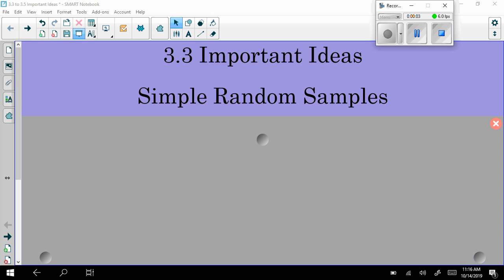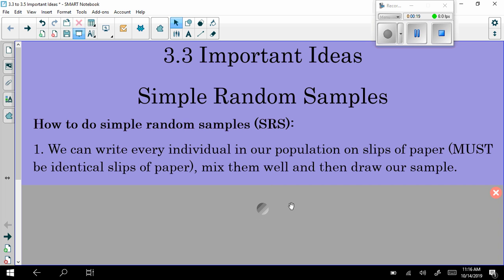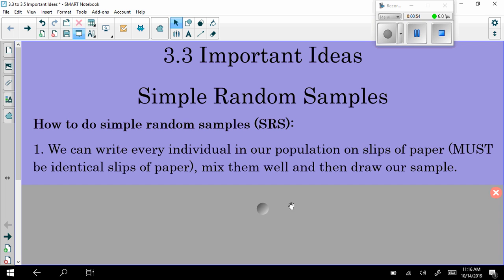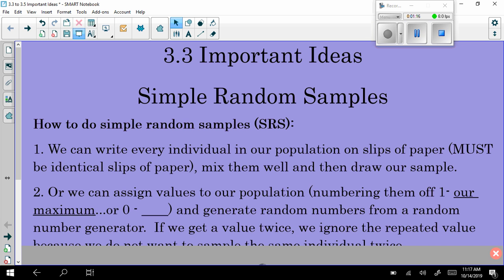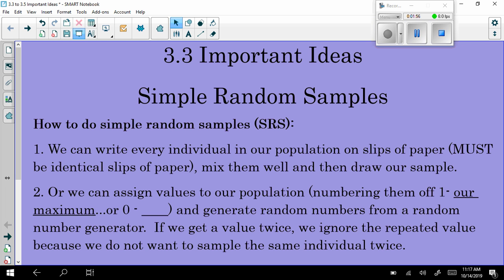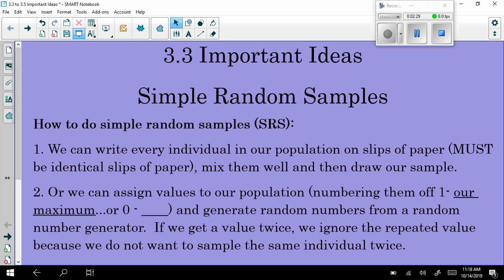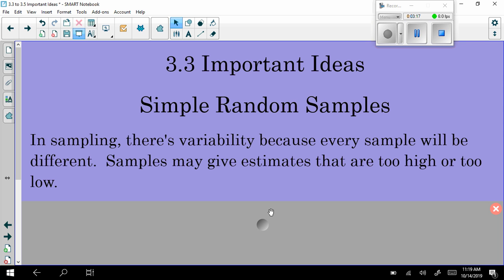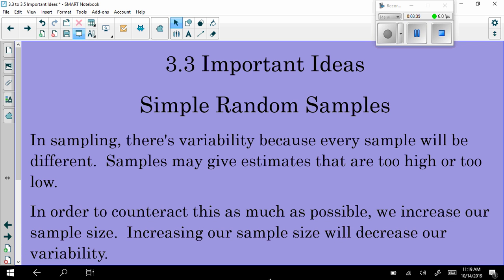3.3 Important Ideas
How to perform a simple random sample and reduce variability.